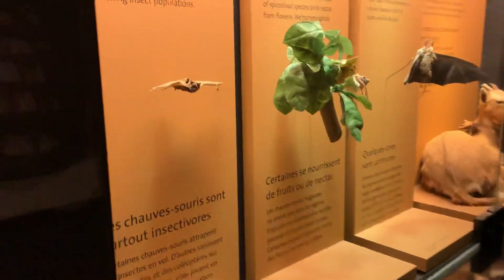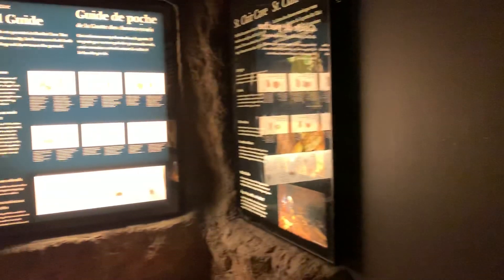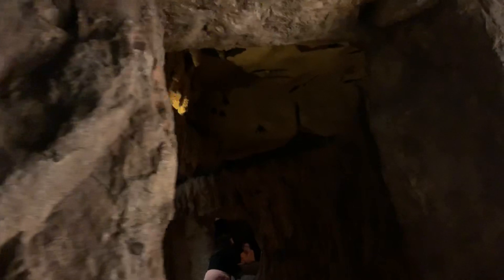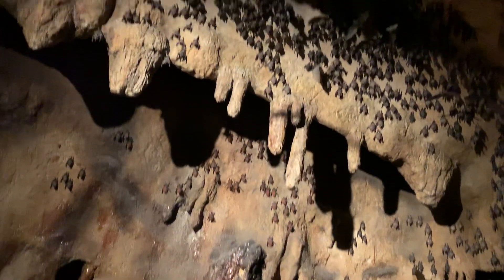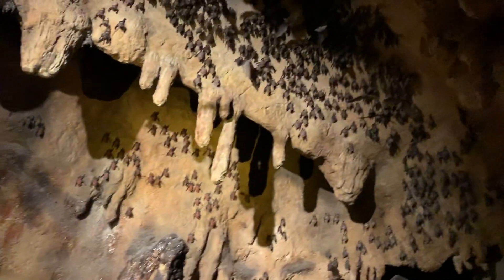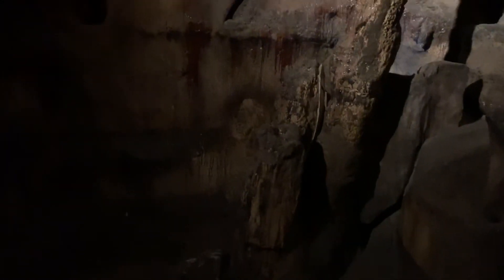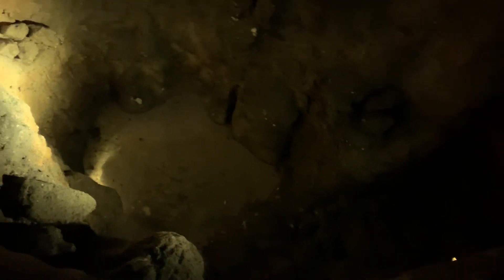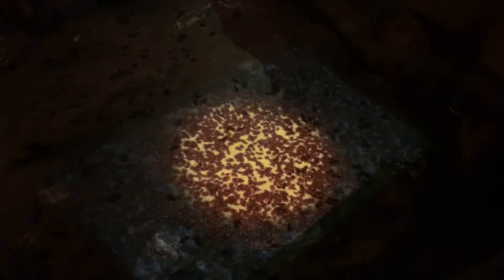26 novembre 2019